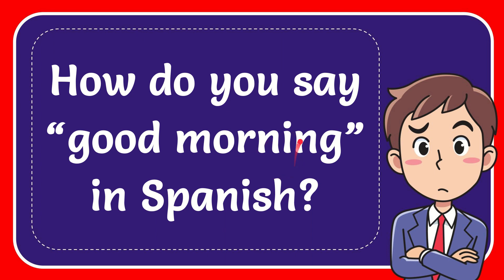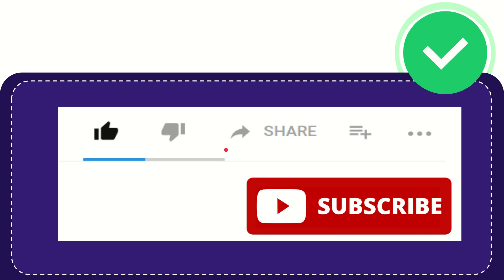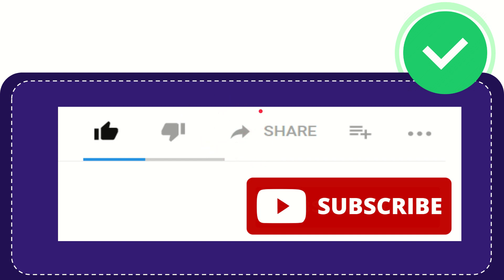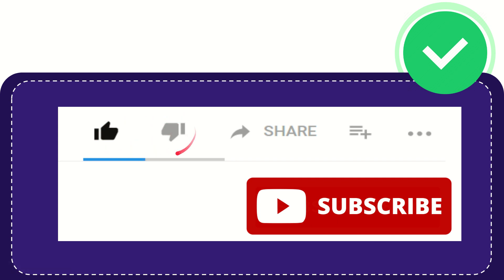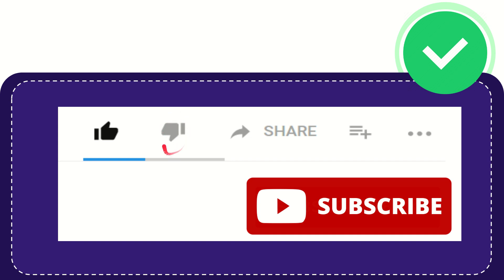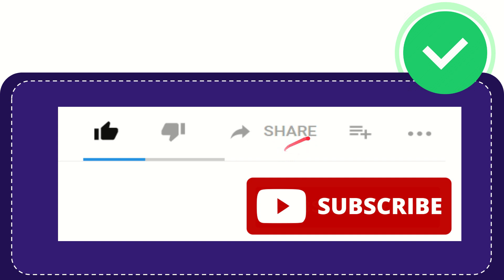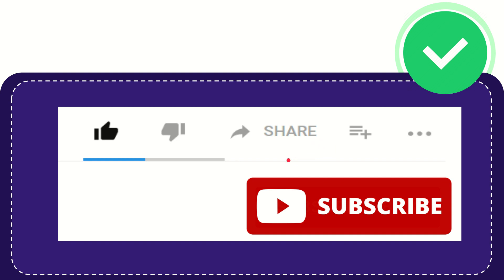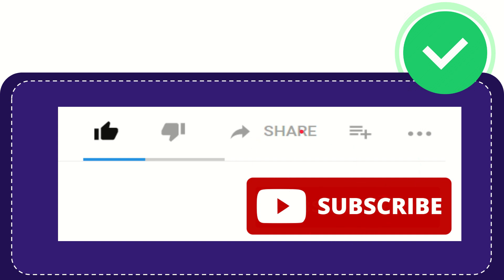How do you say “good morning” in Spanish?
How do you say “good morning” in Spanish? NEW VIDEO#